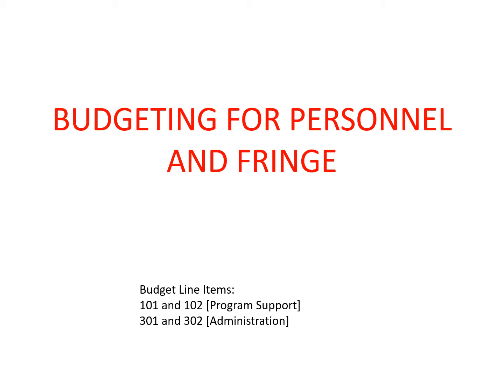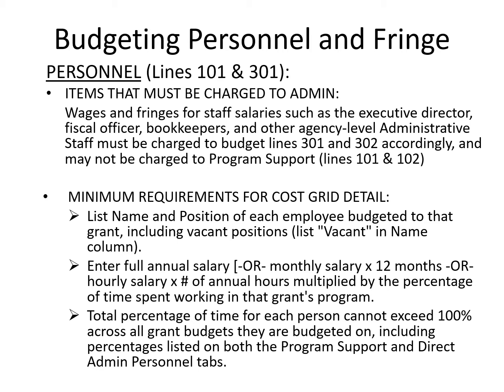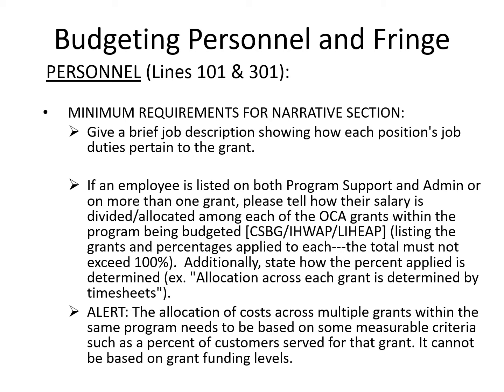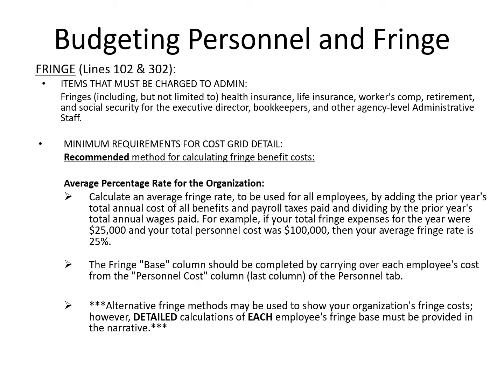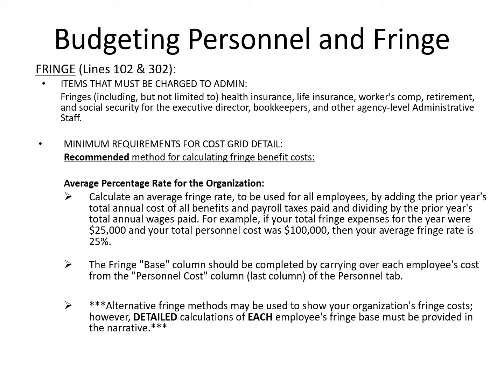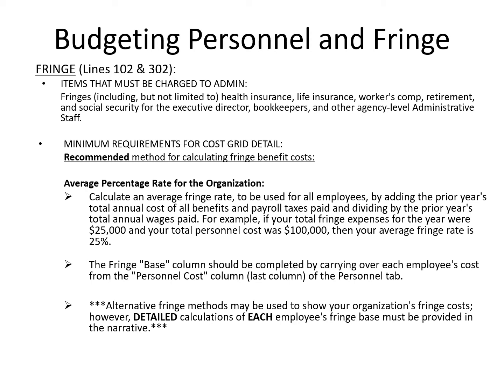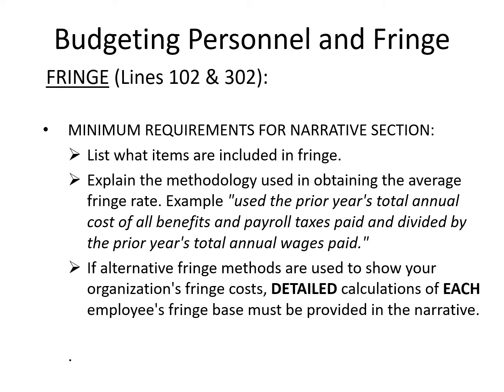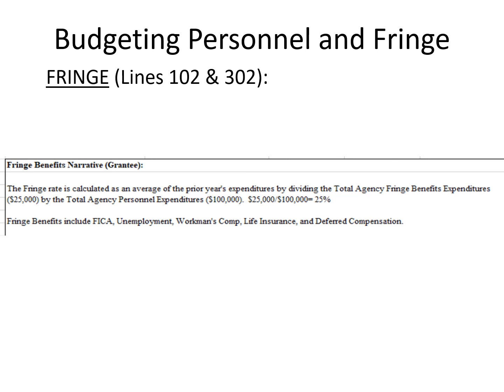OCA Grant Application Workshop Video #2 PY2023 BUDGET GUIDE PERSONNEL AND FRINGE